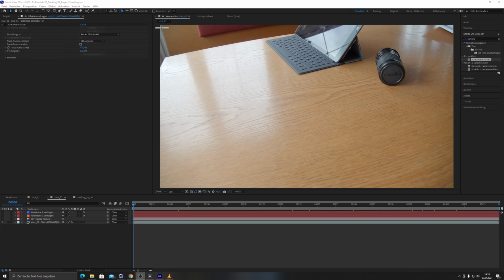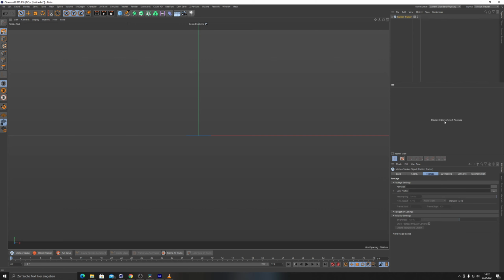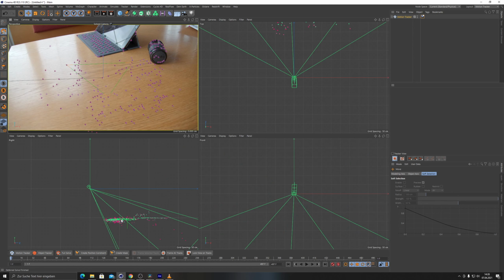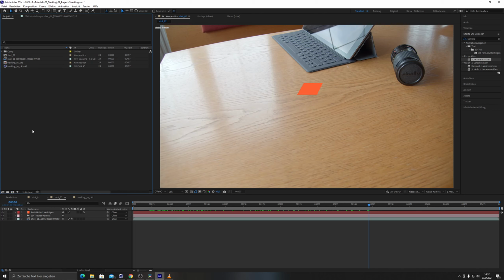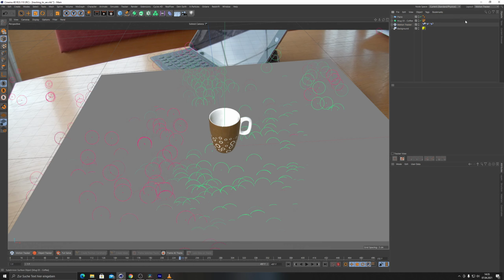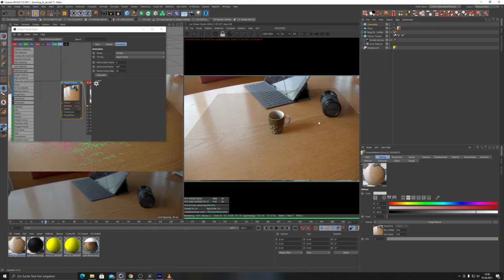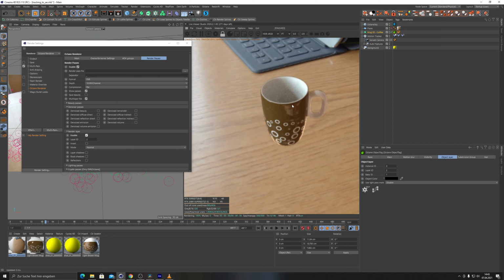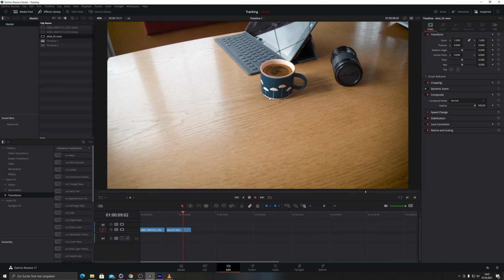How to track in Cinema 4D and Octane Render (and why AE sucks at this)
In this tutorial I will explain, why (for me at least) the tracker in C4D is much more superior to the one thats in After Effects. You will see the whole workflow, from tracking the footage, to arranging it in 3d to match the proportions, as well as rendering it with Octane and do the compositing in AE.

Have fun, leave me a follow :-)